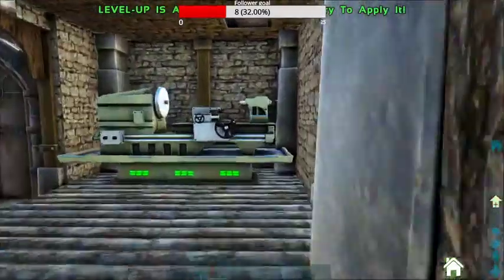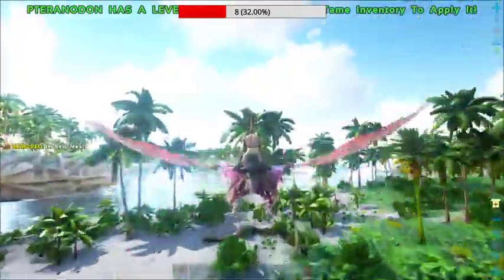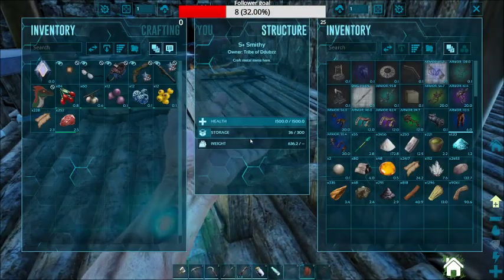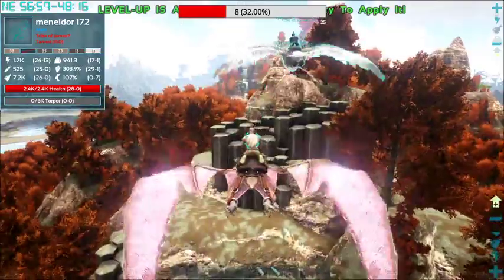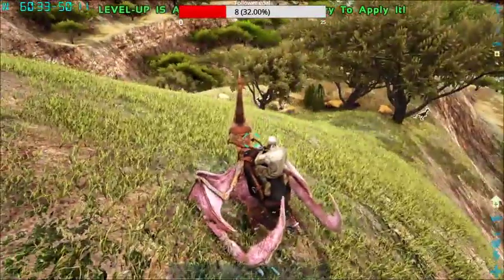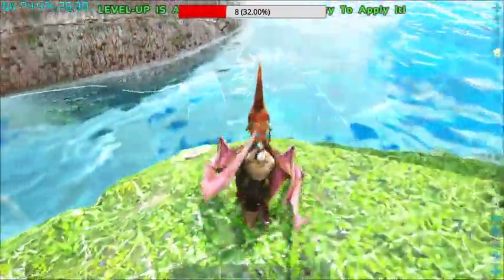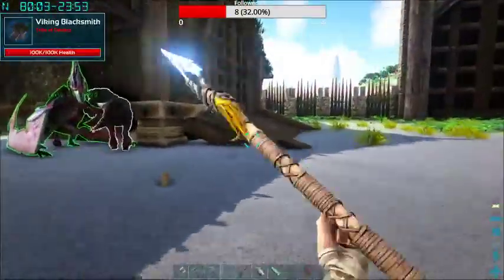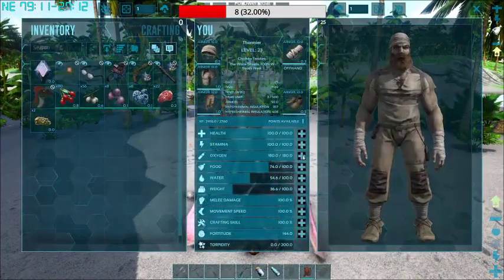Establishing Dominance - Ark survival evolved gameplay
Ark with friends??? what could go wrong!

We have decided to start an ark server and play on a map we have never really tried before, crystal isles. Get ready for commentary and gameplay of the likes of which you have never seen!

Thanks Ddubzz for hosting the server!
For more yelling at ancient dinosaurs that want to kill me...
come here!